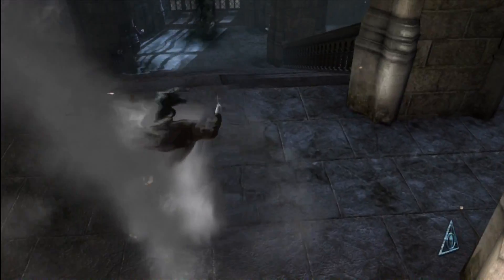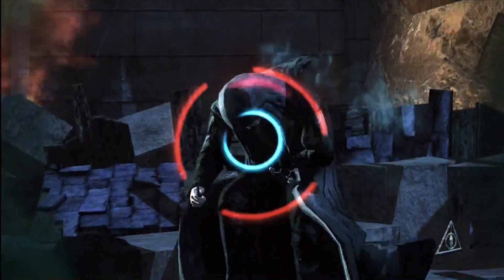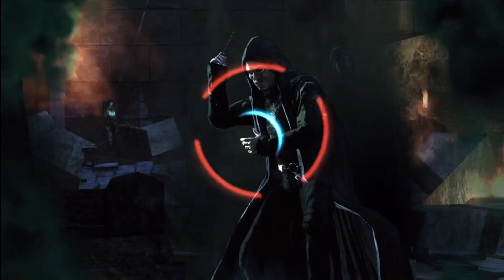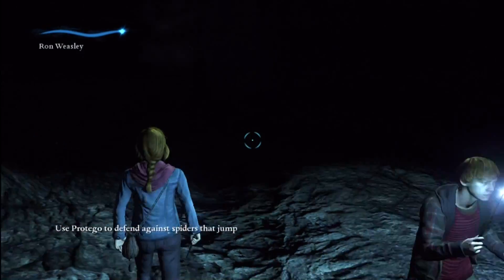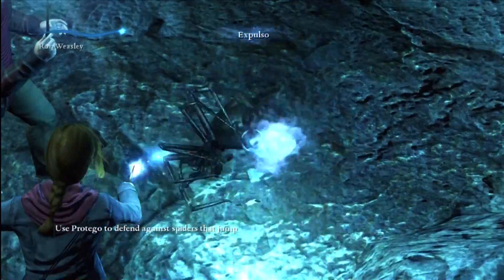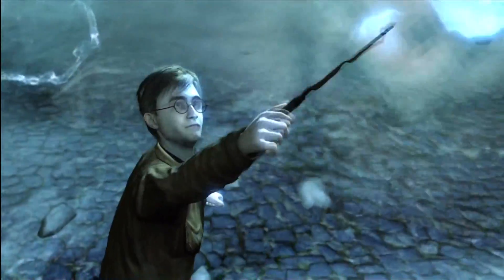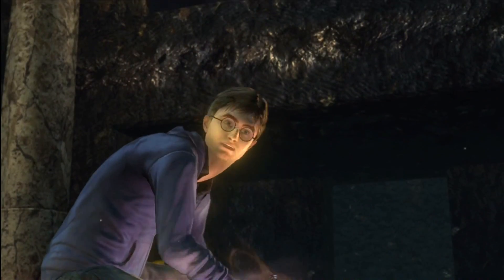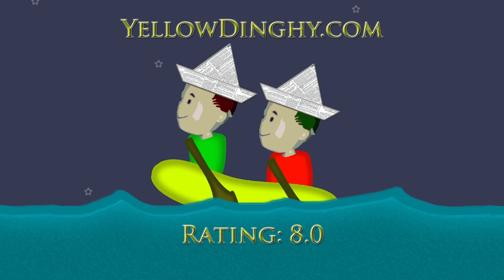Harry Potter and the Deathly Hallows Part 2 Game Glance